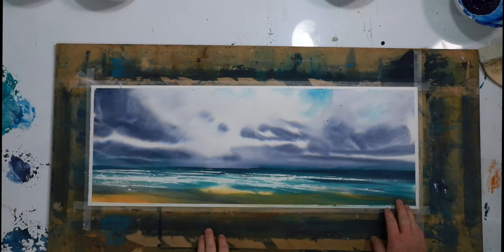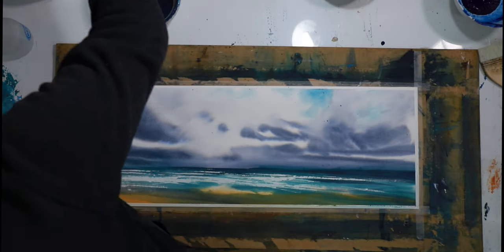How to Fix a Mistake in Watercolour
When I arrived in my studio the other night I found a splash of cobalt blue over the sky of the painting. Pretty disappointing as I liked the painting! I thought it was a good opportunity to show what you could to to fix a mistake that might happen sometimes in watercolour. Sometimes you might have a big drop of water land on the painting and other times a big dollop of pigment. This is sometimes an opportunity to try something new or just forge ahead to see where you can go.

Let me know if you like the first painting or the second more.

Happy Painting!

Paints
Winsor and Newton Artist Quality Tubes:

Tape
3M Scotch Magic Tape amazon
3M Scotch Removable Tape amazon

Photo Editing - Affinity Photo
I use this for any photo editing that I might need to do such as stitching multiple scanned images of my original artwork together. It is a one off expense ($70 at time of writing this) rather than the monthly fee you have to pay with photoshop.

Youtube Thumbnails - Canva - free and easy to use!

Video Editing - Final Cut Pro X

Reflector 3 software so I can see what is on my iphone screen

Galvanised Steel for the overhead rig from bunnings